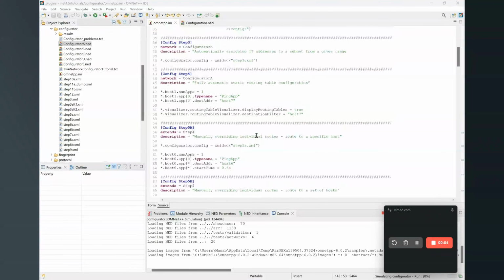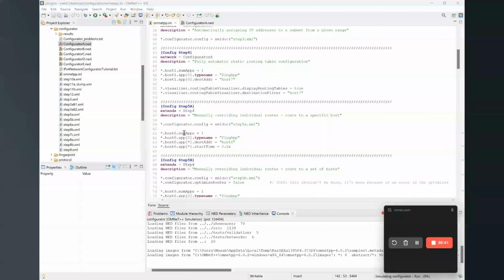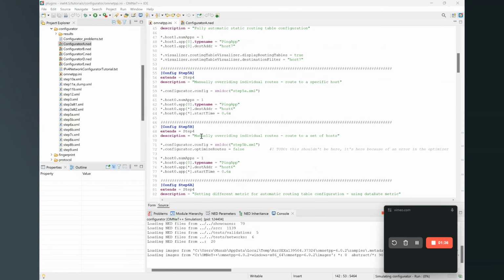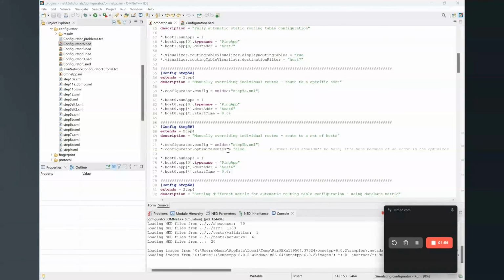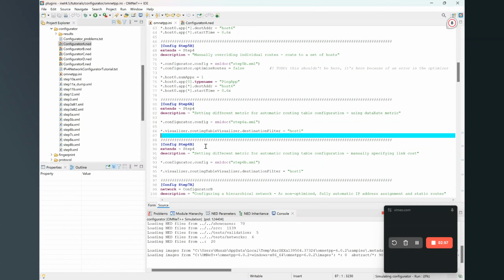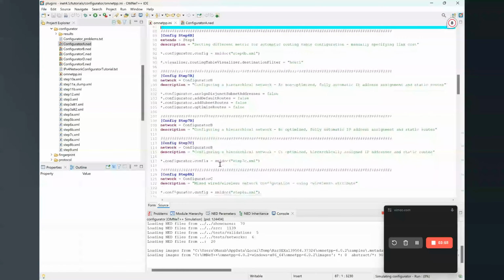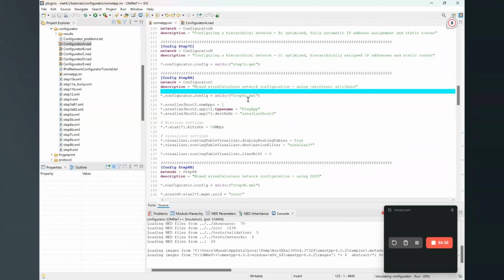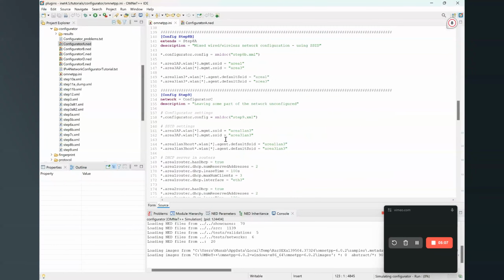LAB1 RECORD_COMPUTER NETWORK